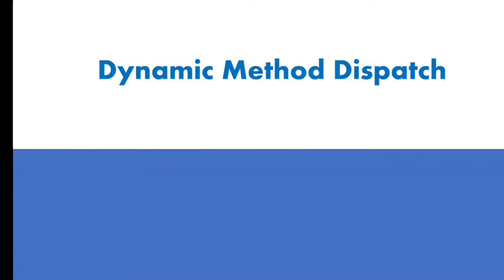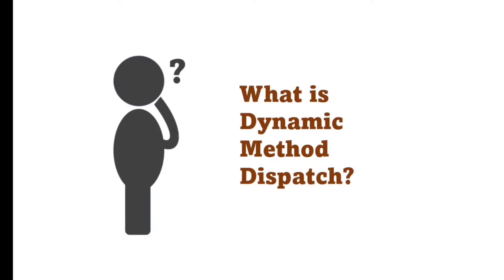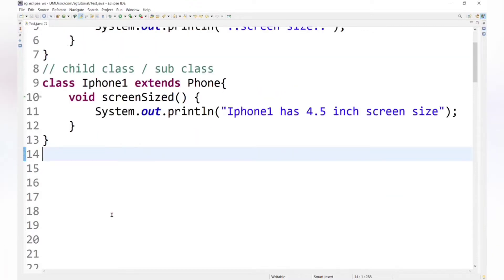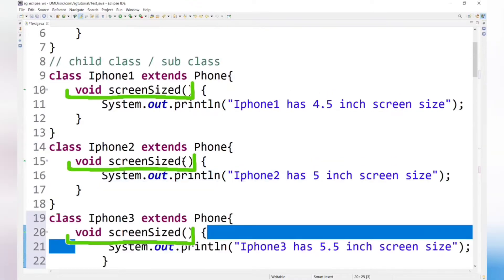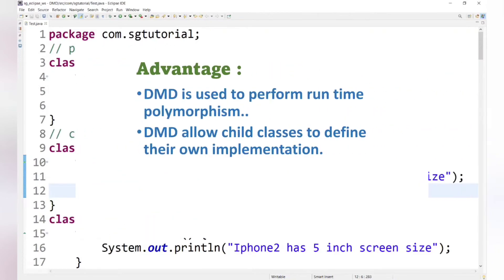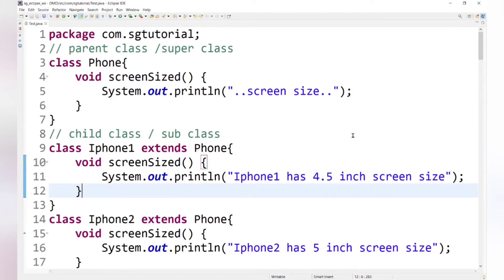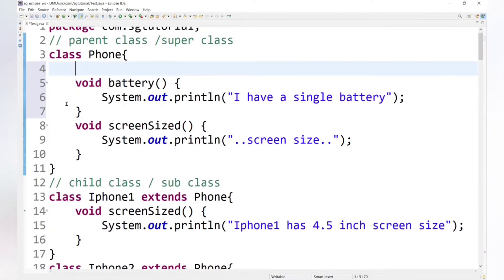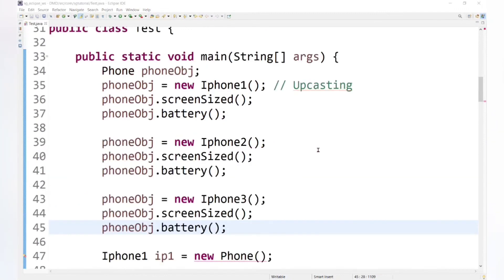Java Dynamic Method Dispatch | Java tutorials for beginners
Links:
Notes:
1)What is (DMD)Dynamic Method Dispatch?
2)Advantage of DMD.
When we call methods in a program then which method has to be executed  is first  handle by compiler  at compile time and  envoke or execute the method as per given method call
And if compiler couldn't handle it  at compile time then Jvm handle that method call at run time..
That means,
If compiler couldn't understand which method has to be executed for given method call then Jvm resolved that method call at run time and if  jvm determine or resolved which method has to be  execute at run time it's nothing but run time polymorphism and run time polymorphism is resolved through Dynamic method dispatch.
That means,
dynamic method dispatch  is used to perform run time polymorphism..
Let's understand through example..
// Parent class
class Phone {
 void screen sizes(){
    s.o.p("screen size");
//Child class
class Iphone1 extends Phone {
  void screen sizes(){
    s.o.p("IPhone1 has 4.5 inch
     screen size");
//Child class
class Iphone2 extends Phone{
  void screen sizes(){
    s.o.p("IPhone2 has 5 inch
     screen size");
//Child class
class Iphone3 extends Phone{
  void screen sizes(){
    s.o.p("iPhone has 5.5 inch
     screen size");
public class Test{
//Here, parent class refference (phObj )pointing to Iphone1 object..
Phone phObj= new IPhone1();// Upcasting
phObj.screenSized();
//Here, parent class refference (phObj )pointing to Iphone2 object..
phObj= new IPhone2();
phObj.screenSized();
//Now, parent class refference (phObj )pointing to Iphone3 object..
phObj= new IPhone3();
phObj.screenSized();
In above example,we have create one parent class(Phone Class) and three child class (Iphone1,Iphone2 and Iphone3) and override parent class's screenSized() into all child classes so here screenSized() in Iphone1,Iphone2 and Iphone3 class will be overriding method and then we have create parent class refference variable (Phone phObj;) to hold child class object (new Iphone1();) and it's called as Upcasting. And using Upcasting we can implement Dynamic Method Dispatch.
Now, let's understand how?
Using parent class refference (phObj) we have called
screenSized() now question comes that which screenSized() method get execute. So here Iphone1 class method get execute because run time object (new Iphone1) is of Iphone1 class's object i.e Iphone1 class object is going to create at run time and object creation always takes place at run time and hence which
screenSized() method i.e overriding method will execute is decided or resolve at run time. So basically,which overriding method has to be executed or dispatch is decided or resolved dynamically i.e at run time and hence this mechanism is called as Dynamic Method Dispatch.
Same we have called Iphone2 class's method and Iphone3 class 's method using parent class refference(phObj) and we have got expected output as follow,
Output:
Iphone1 has 4.5 inch screen size
Iphone2 has 5 inch screen size
Iphone3 has 5.5 inch screen size
Advantages:
1) DMD is used to perform run time polymorphism..
2)DMD allow child classes to define their own implementation.
3)DMD allows a class to define methods that will be shared for all its child classes.
For more details you can watch video.
End of Notes
Thank you so much..!🙏